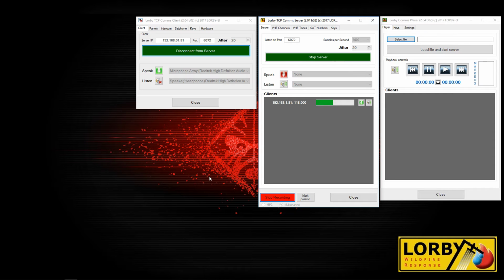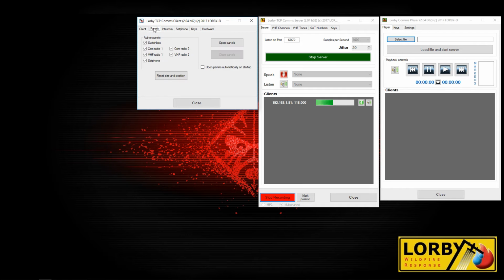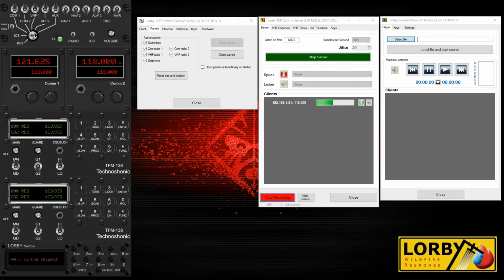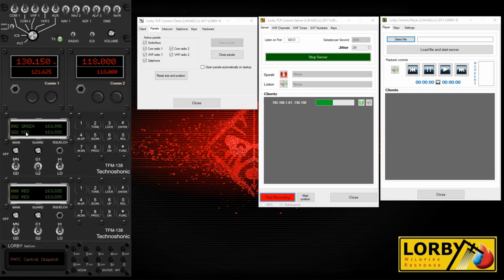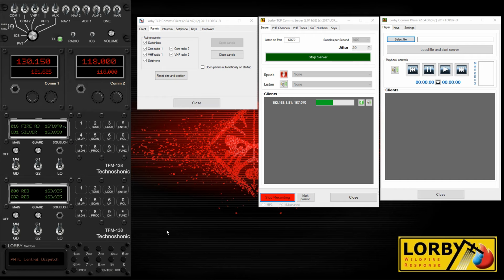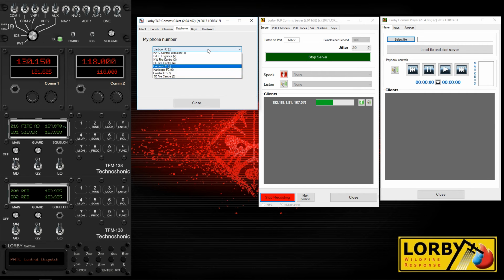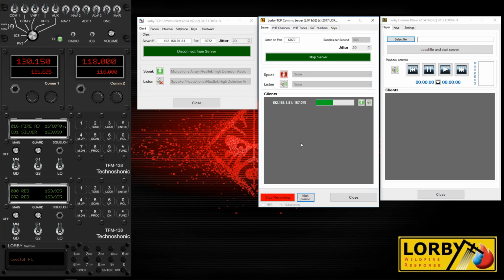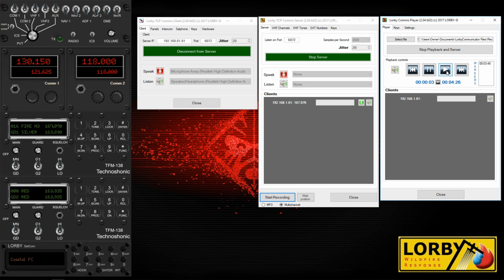Lorby Comms Demo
A quick demo of some of the functions of Lorby Comm's